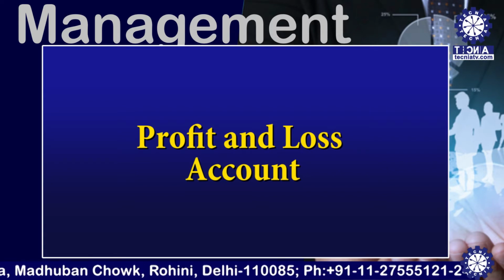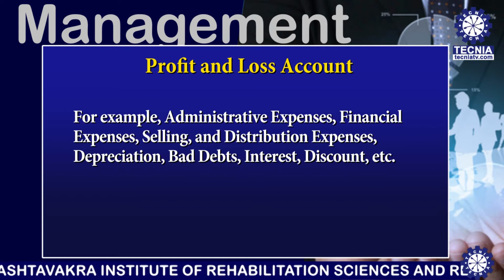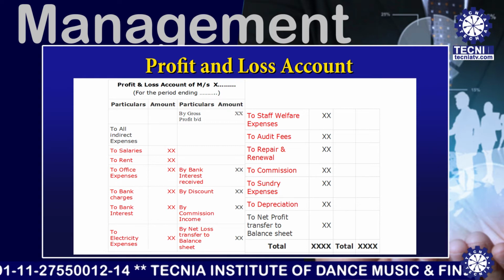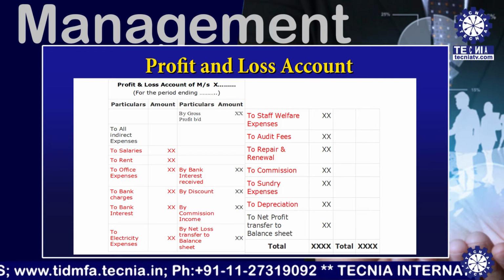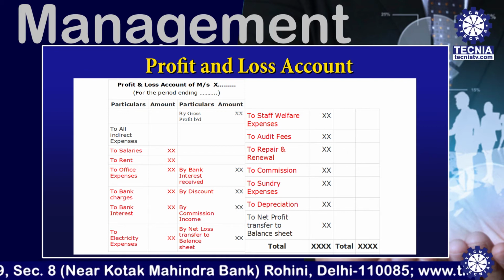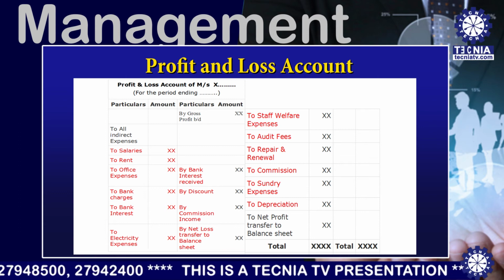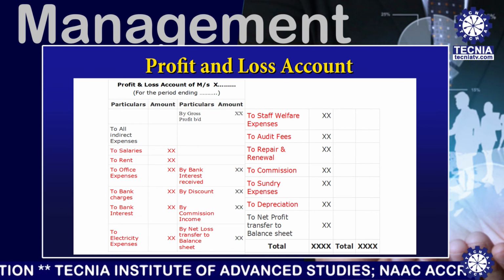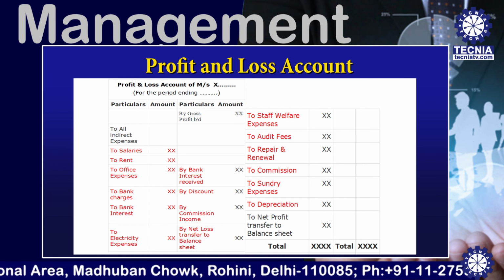Profit & Loss Account || Accounting for Management || Dr. Namita Mishra || MBA || TIAS || TECNIA TV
Profit & Loss Account || Accounting for Management || Dr.  Namita Mishra || MBA || TIAS || TECNIA TV(1539)